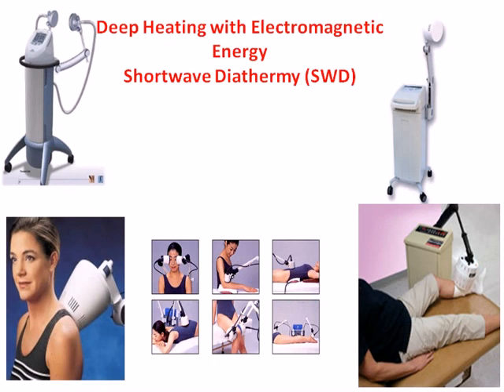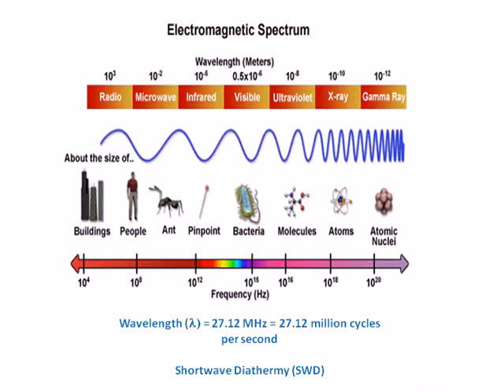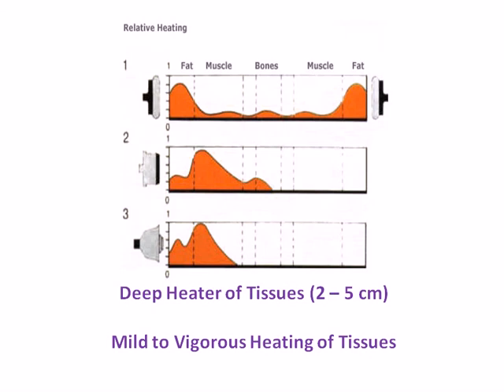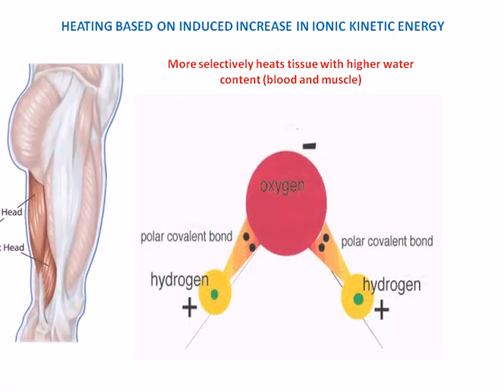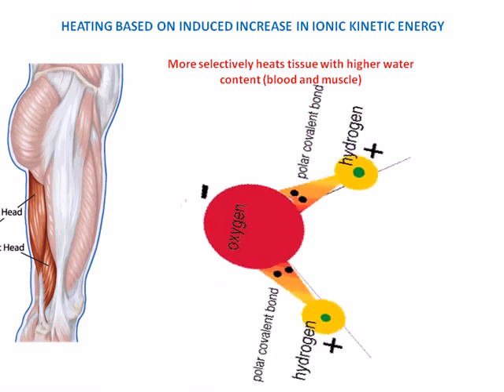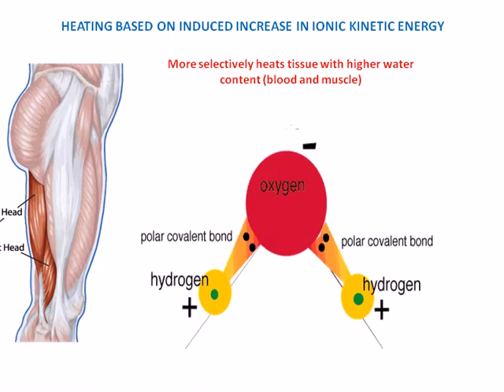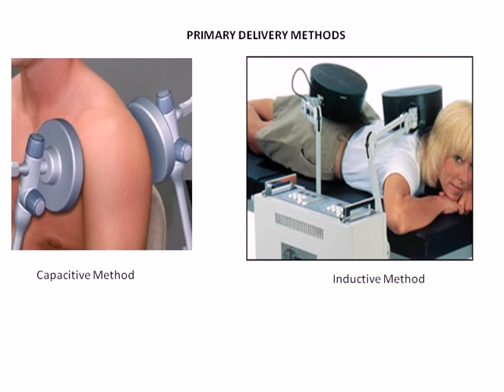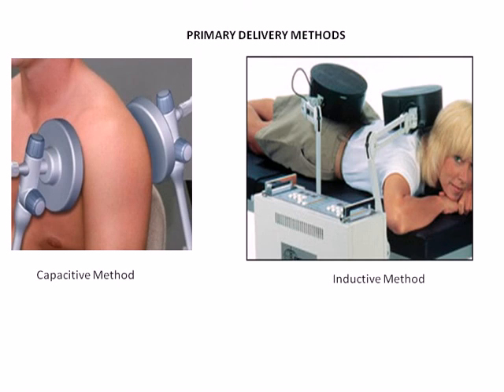PTA 4 Lecture -- Shortwave Diathermy